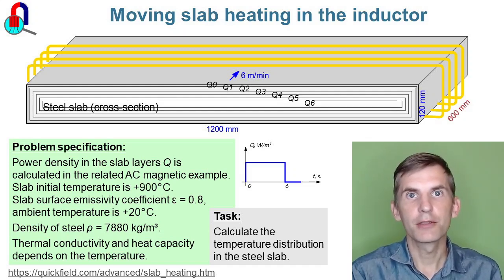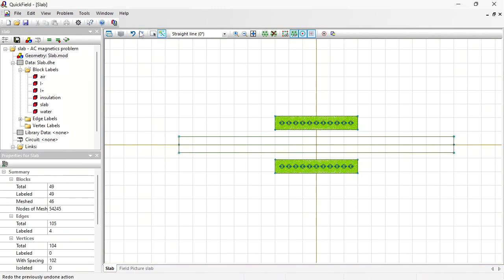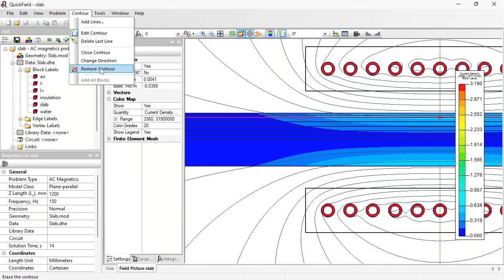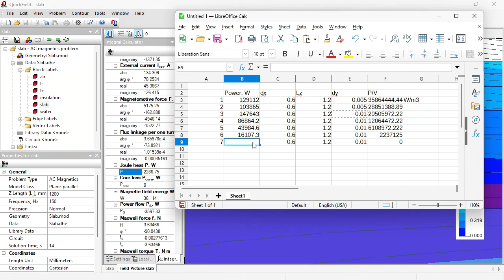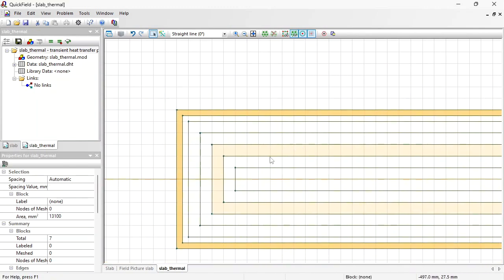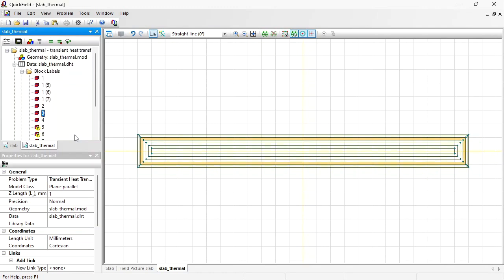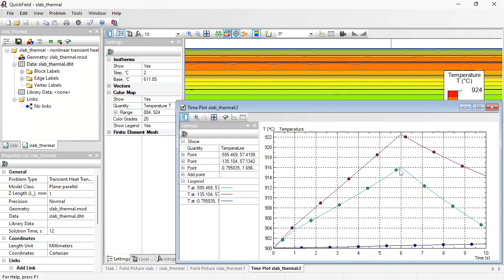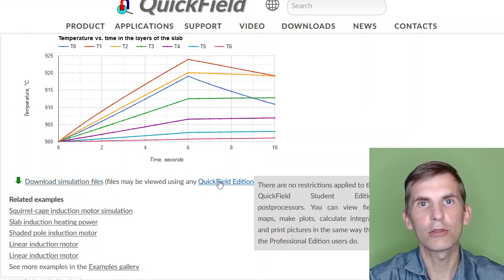Induction heating of the moving slab. QuickField FEA simulation example.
Steel slab is moving through the inline induction heater with 6 m/min speed. Find the temperature distribution in the slab.

We are grateful to Selit S.R.L. for providing us with the idea of this model.